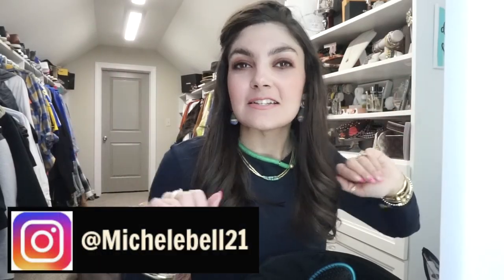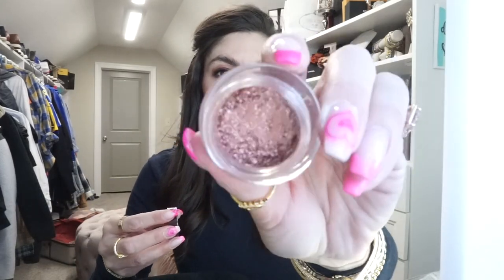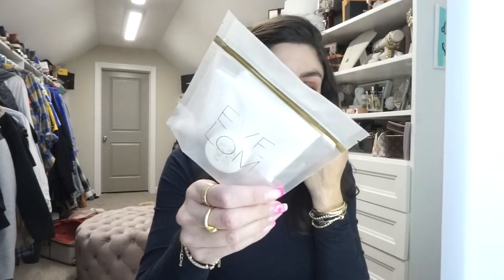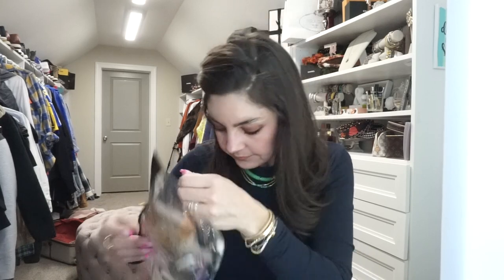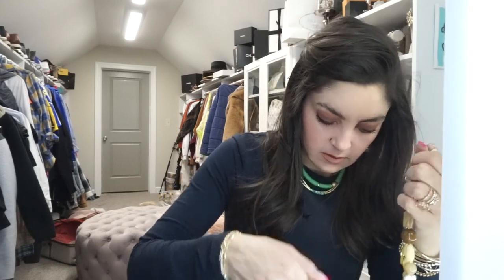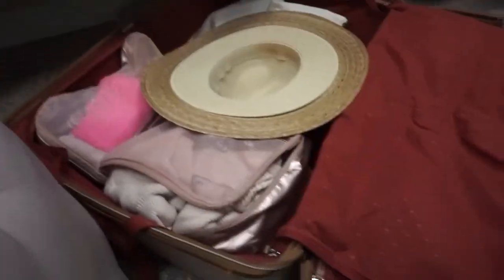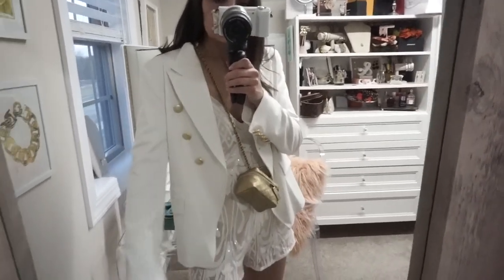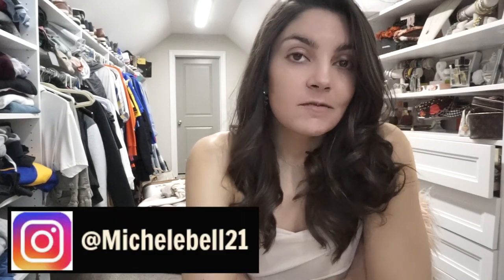PACK WITH ME FOR MIAMI!